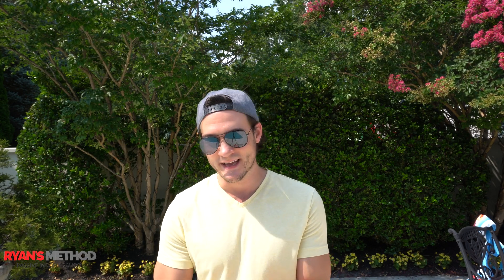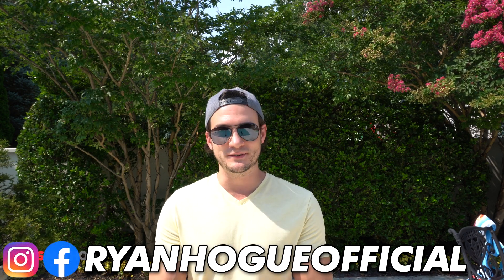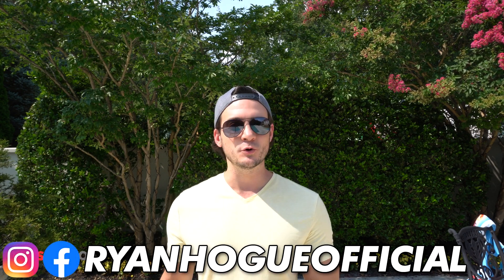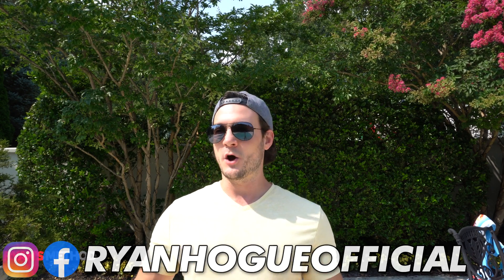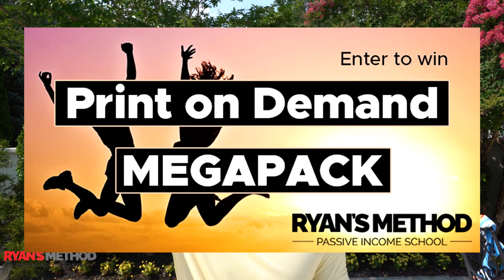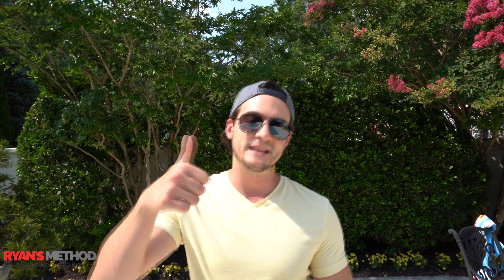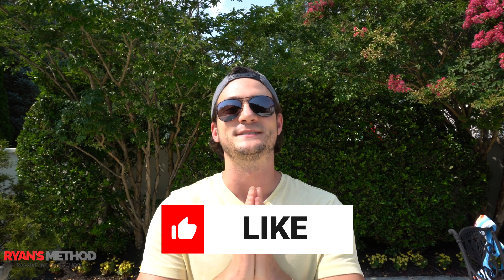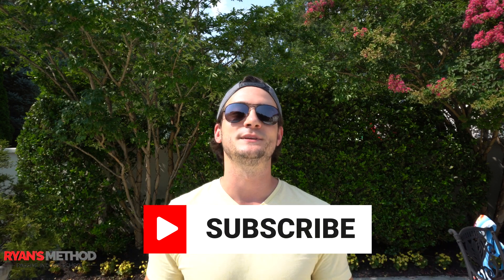Is Print on Demand Free?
🔥 POD AUTOMATION

🎨 DESIGN

🔨 UTILITY

► Top Redbubble Niches ~  Top RB Trends Done For You